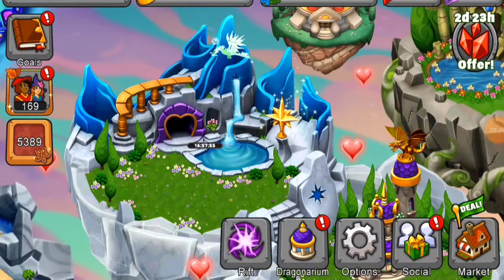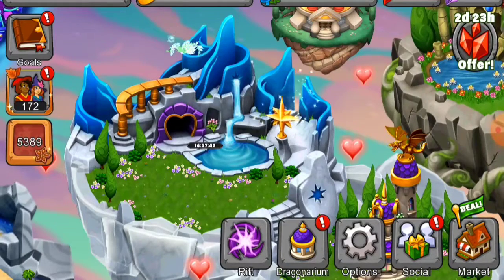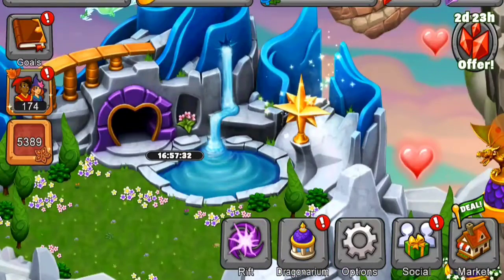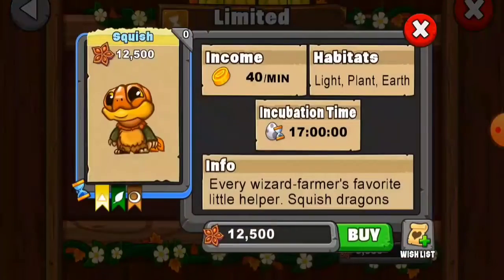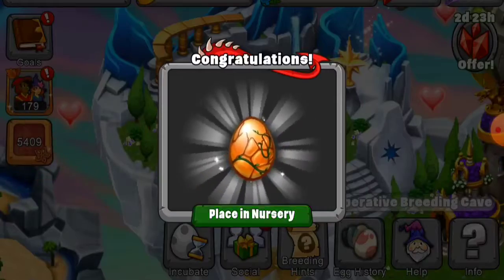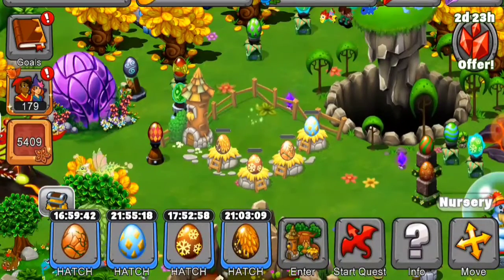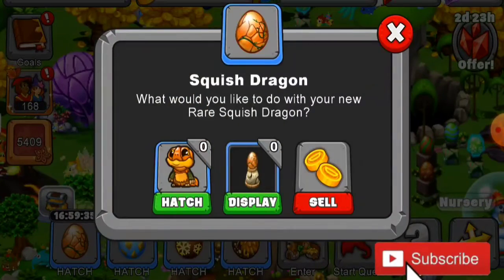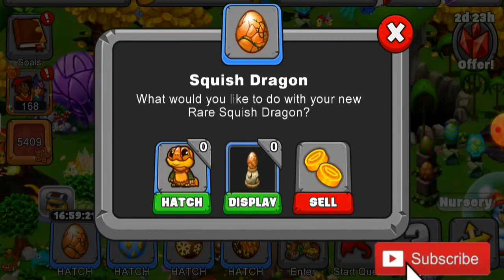How I was able to breed a Squish Dragon in Dragonvale!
In this video I will show you how I was able to breed a Squish Dragon! This is a new limited Dragon in the Om of Noms Event in Dragonvale.